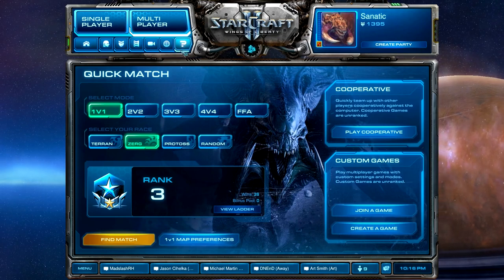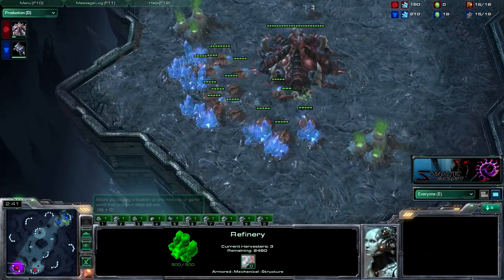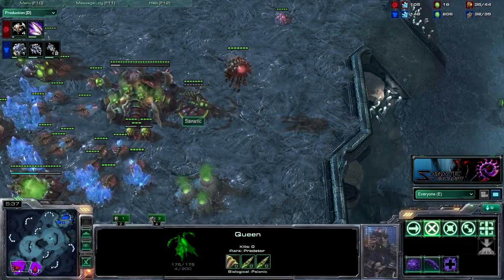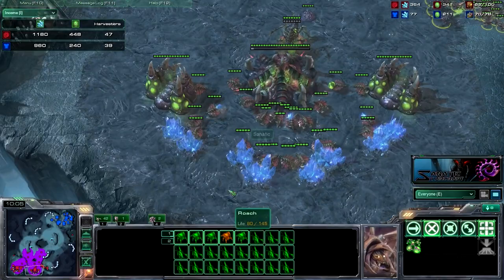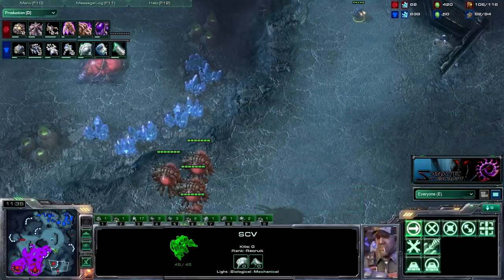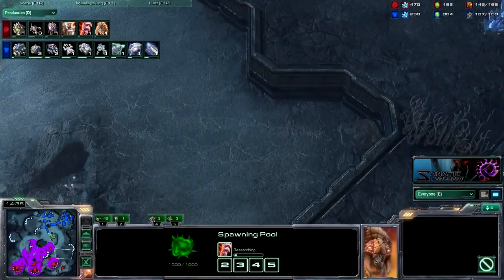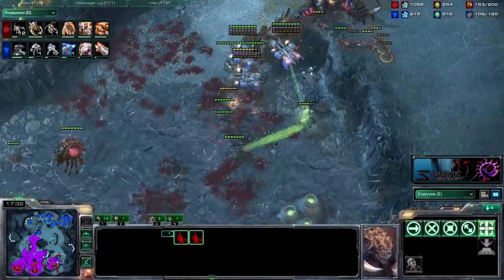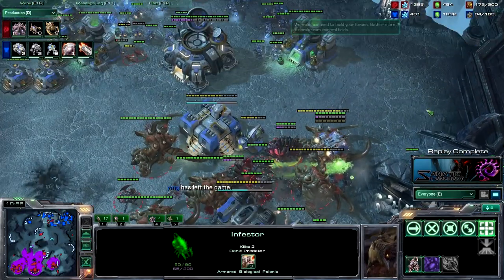Starcraft 2 [HD] Sanatic vs ying ZvT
My standard ZvT Strat.